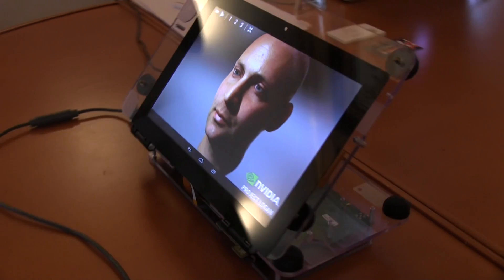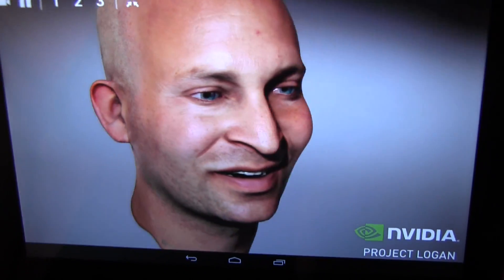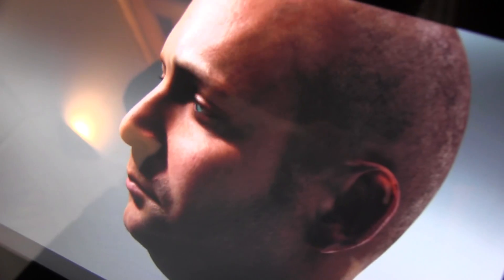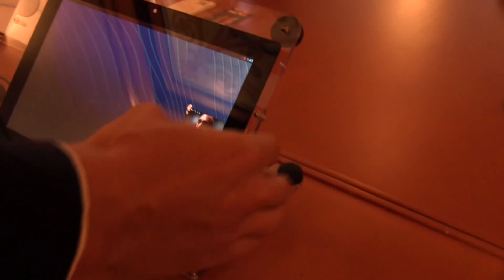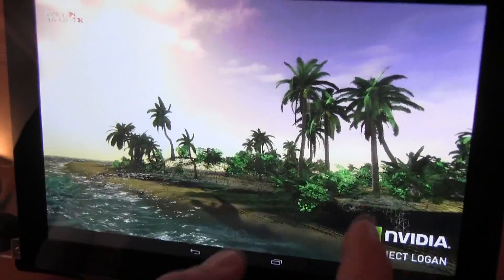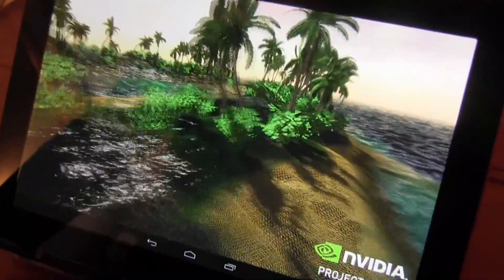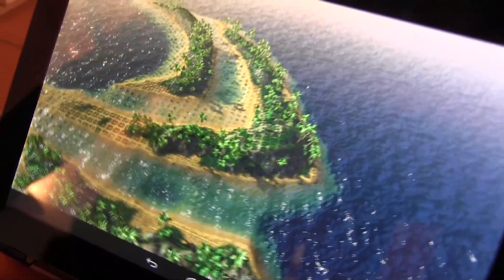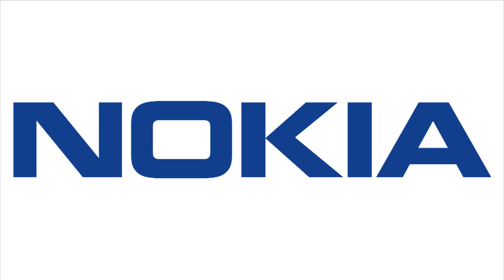Nvidia Logan - 192 Cuda Cores Take on Faceworks IRA & Island Demo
Nvidia Logan Demo Project Logan from Nvidia hopes to disrupt the mobile computing landscape in 2014 as the first NVIDIA ultra mobile SoC to feature a Kepler GPU. What is pretty astonishing is the Kepler SMX features 192 CUDA cores.

Unlike previous Tegra GPUs, Kepler is a fully unified architecture and OpenGL ES 3.0, OpenGL 4.4 and DirectX 11 compliant.